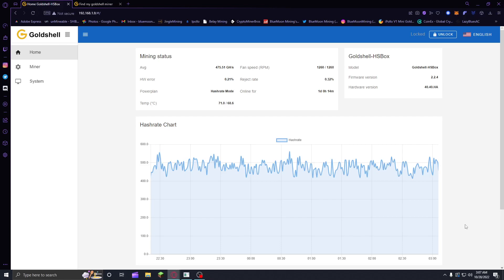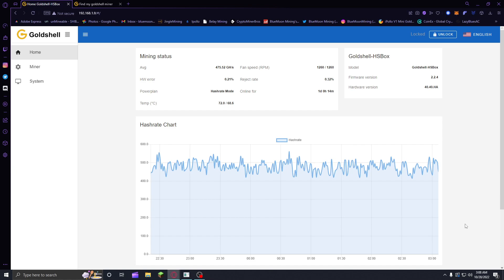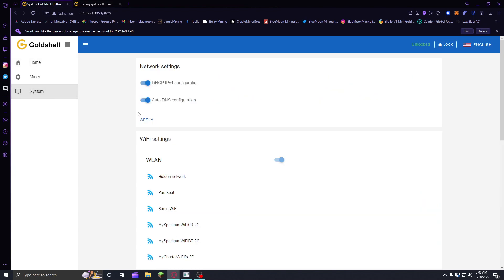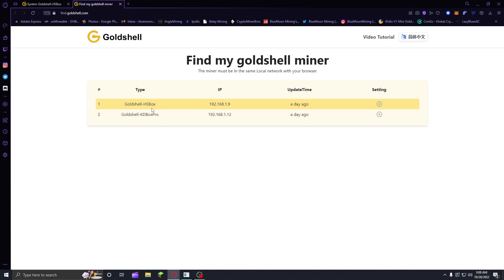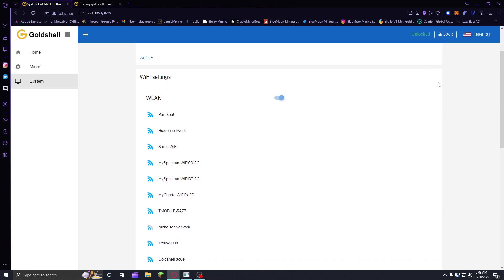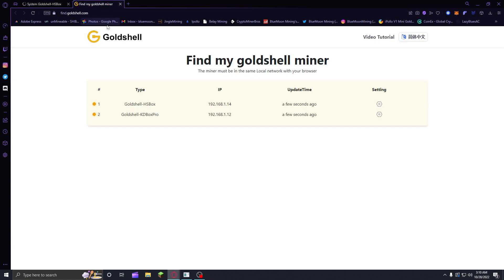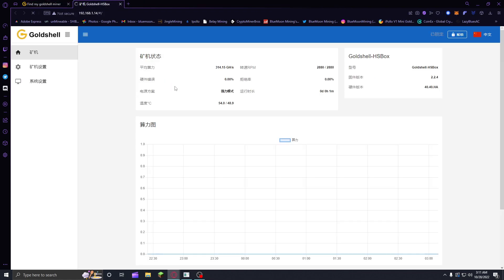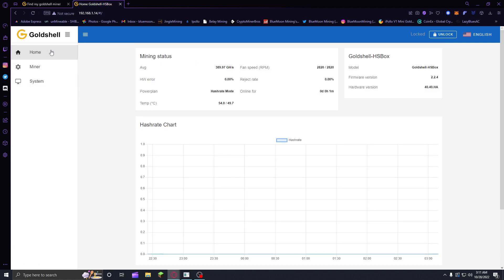How to set up Wifi on your Goldshell mini miners.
BTC: bc1qw6t4tdhrj8rlvpur9w020qgt3yhtq0u6p3t2xu
Kaspa: kaspa:qrr8yepxlldefku547tp3gg7ldp34c6z0t35p3qraf9ek0022qfwyp7wlyvc4 (Must contain kaspa at beginning).
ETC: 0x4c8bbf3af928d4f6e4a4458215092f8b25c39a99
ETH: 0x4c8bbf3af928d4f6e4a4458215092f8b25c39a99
LTC: LX2wnqyvTDYLdx15nu1ojcAH5kAfWFUEhw
DOGE: DGx64tcjfyCZv9VXMM251MG7kfXgeRNVNV